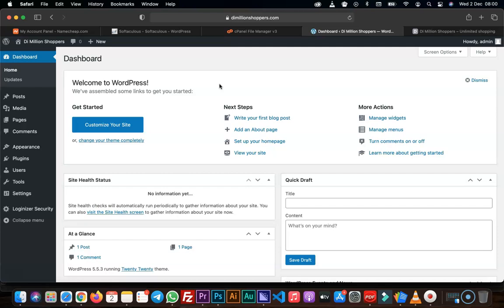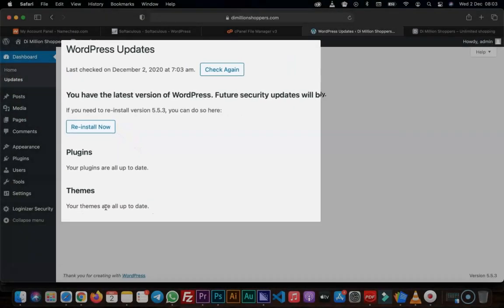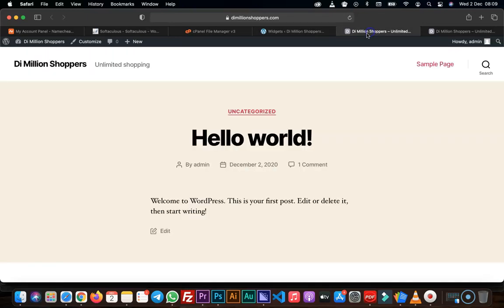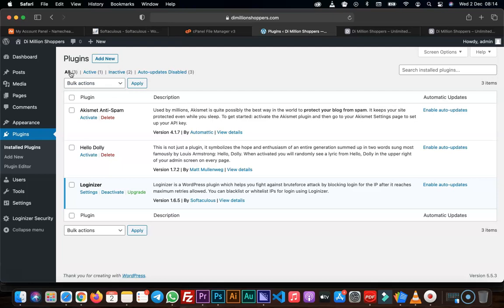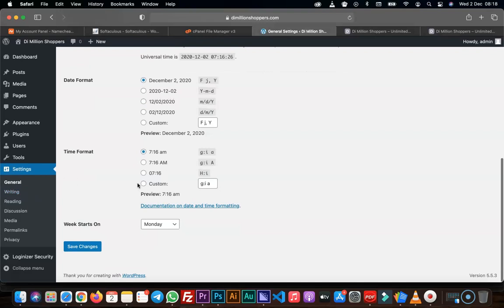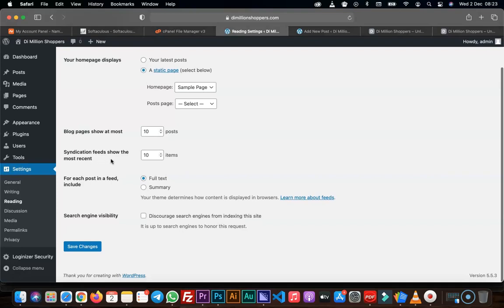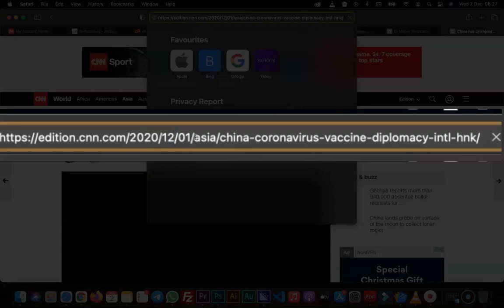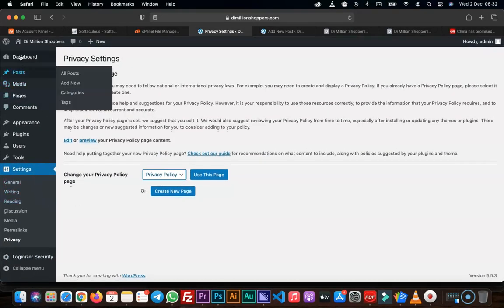Lesson 5: WordPress Basic Tour Guide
In this lesson, we looked at the WordPress environment, as well as the menu items